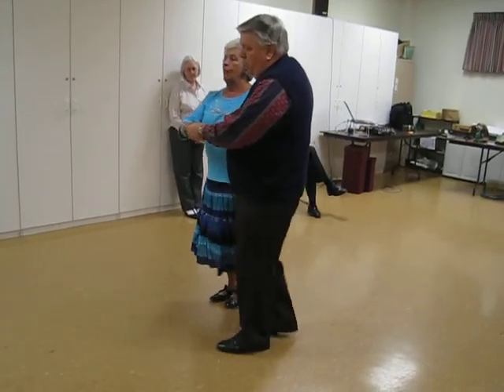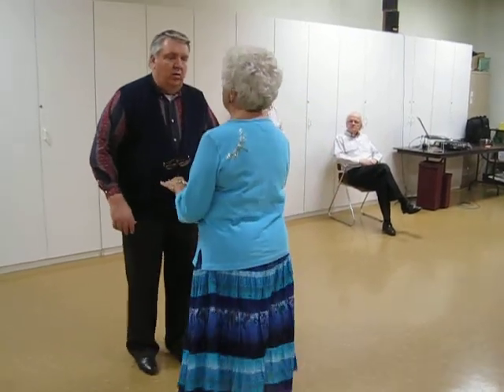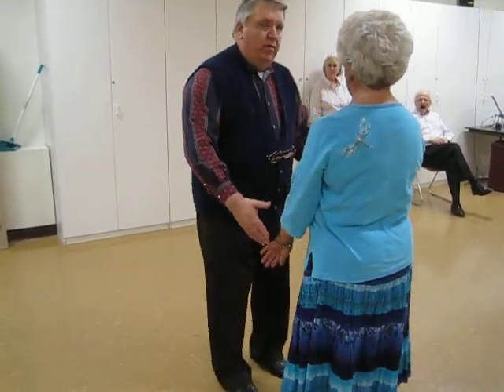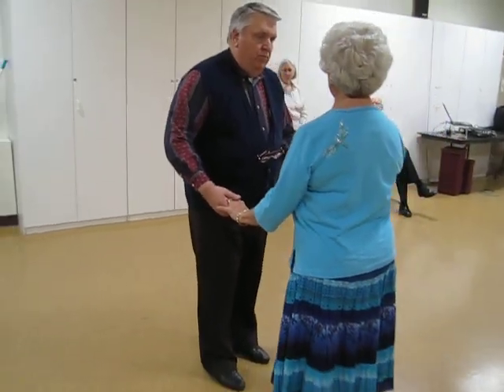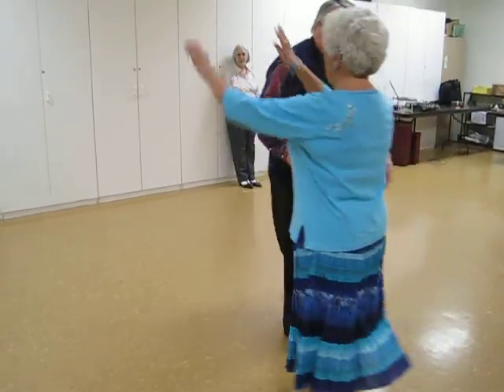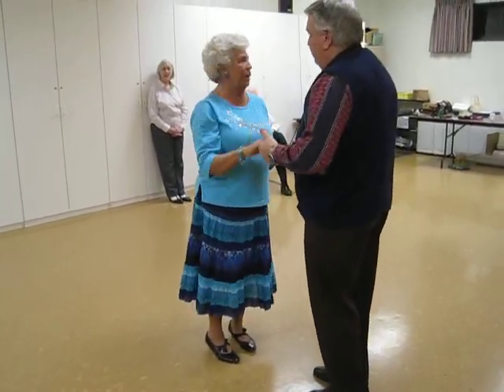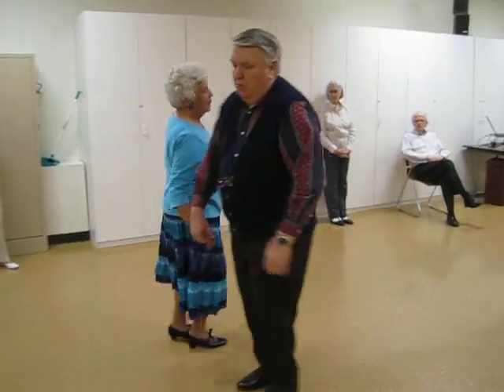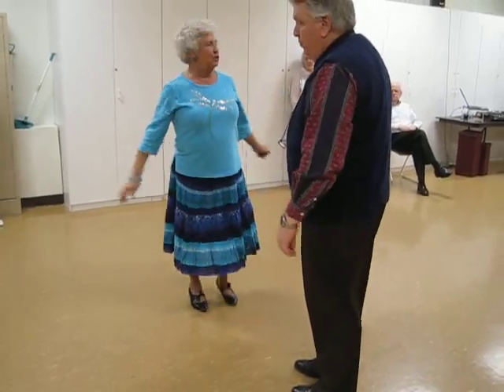JIVE LESSON 6 - 8 LINDY CATCH; SPANISH ARMS DEMO